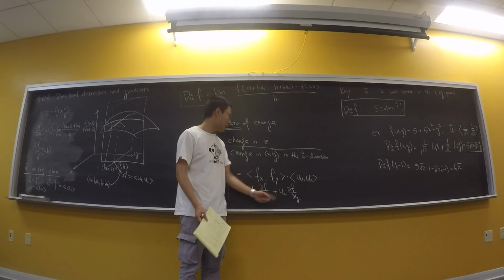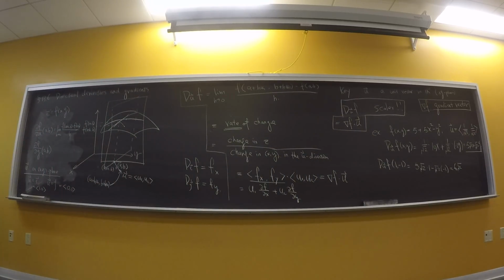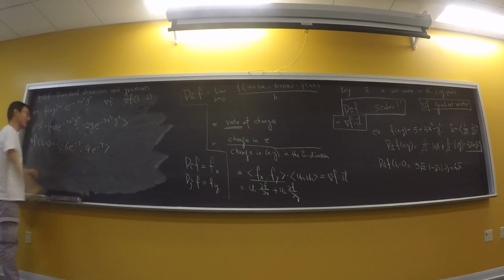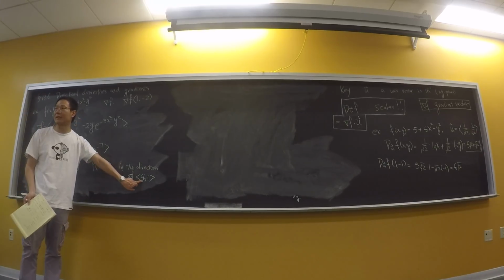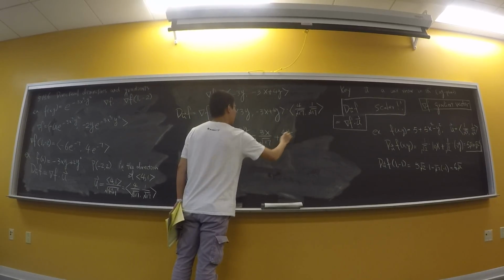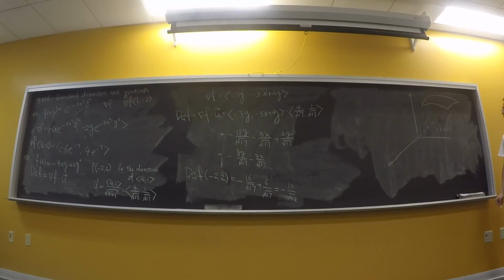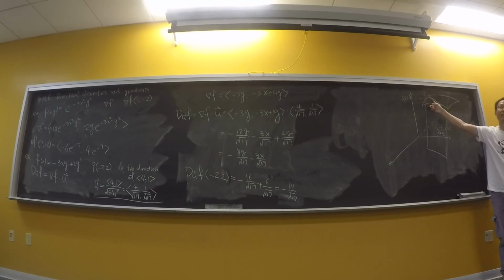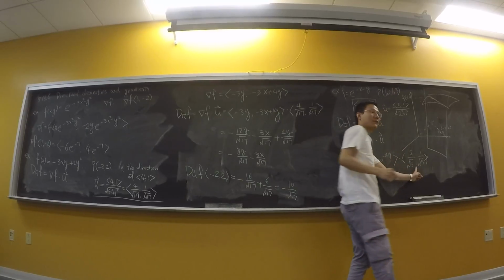Calc 3, Feb 15, Part 2